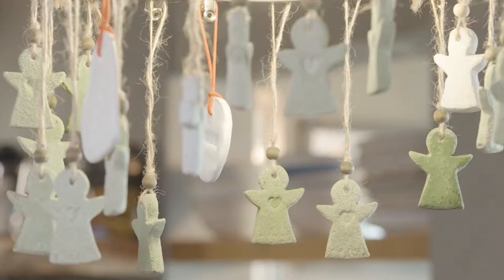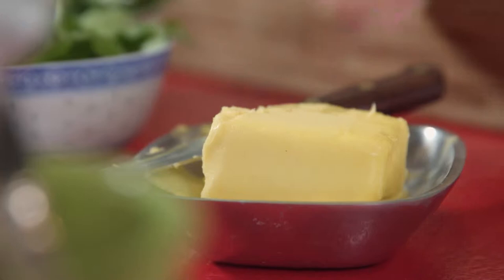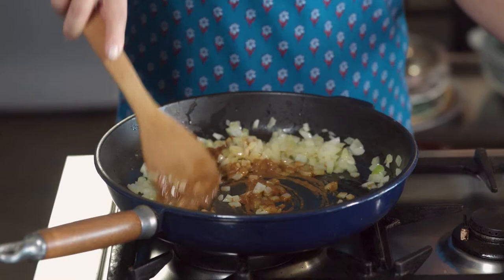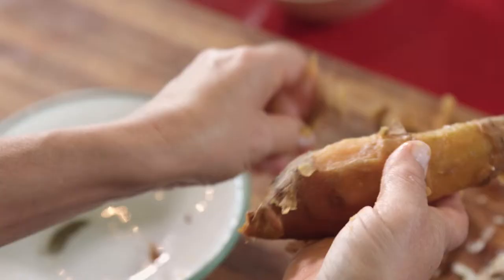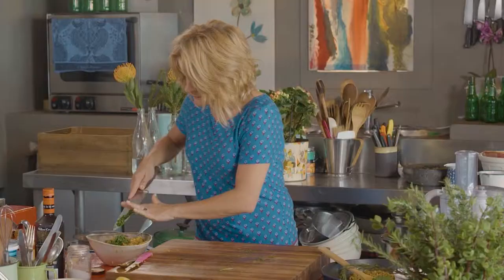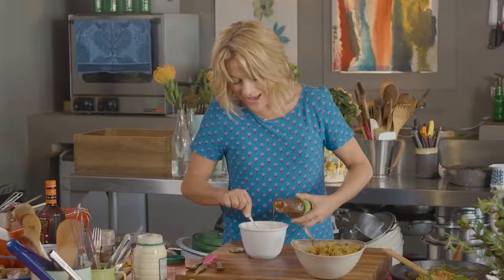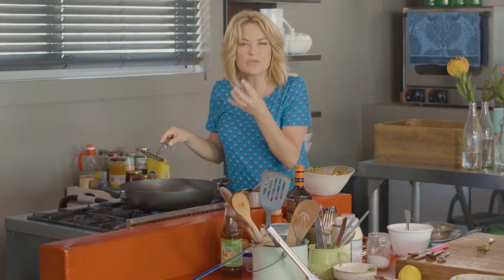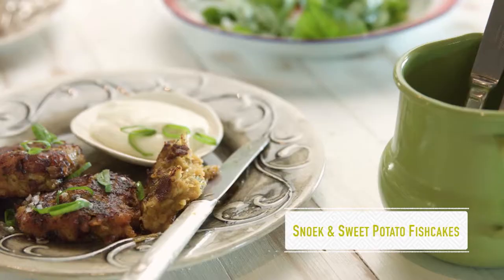Snoek and sweet potato fishcakes | Weskus Cuisine | Just Cooking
Nothing says West Coast like some flaky snoek. Justine turns the well-loved fish into moreish fish cakes, perfect for lunch, dinner or snacking.